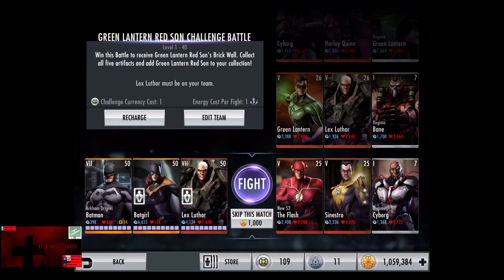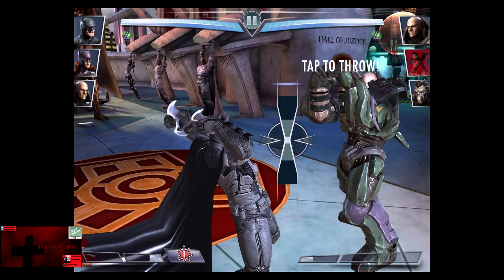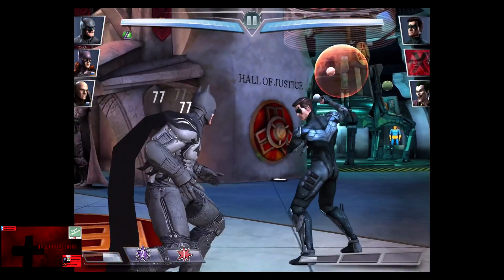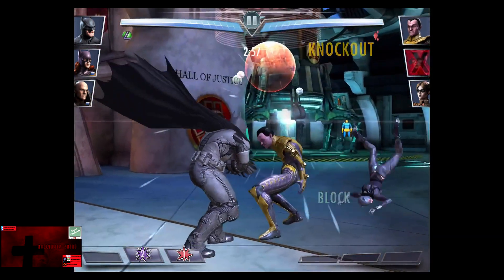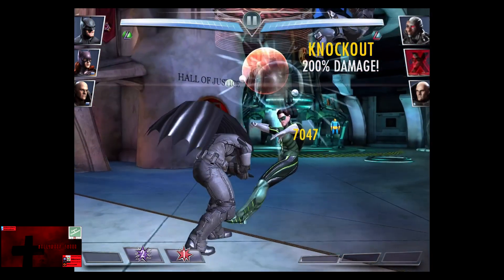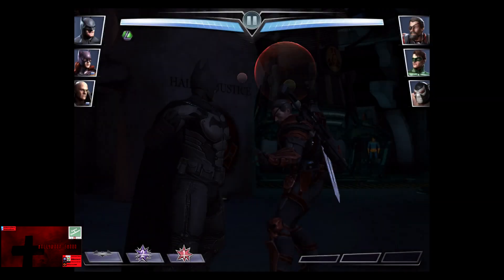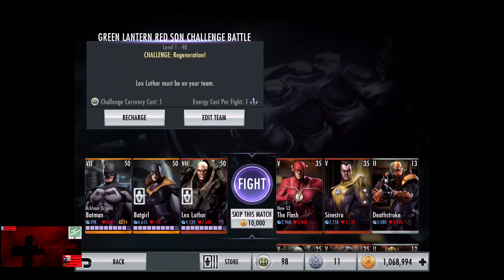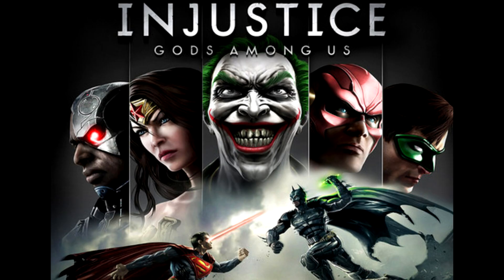Injustice Gods Among Us iOS *EXPLOSIVE BATARANG* Red Son Green Lantern Challenge Battle 2 Expert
RACIST COMMENTARY makes a return in the next video.

In this *EXPLOSIVE BATARANG INVITATIONAL* Injustice Gods Among Us video, we do the Red Son Green Lantern Challenge Battle Two Expert Difficulty in full, which is 12 fights, all of the fights require 1 Energy, and 1 Challenge Credit, and Lex Luthor must be on your team.

For the entire battle, we use Arkham Origins Batman(Gold, 50, VII), Batgirl(Gold, 50), and Lex Luthor(Bronze, 50, VII)

Fight 1(Skip 1,000):  New 52 The Flash, The Flash, Regime Cyborg
Fight 2(Skip 1,000):  Green Lantern, Lex Luthor, Regime Bane
Fight 3(Skip 1,000):  (Power Surge!)  Cyborg, Harley Quinn, Regime Green Lantern
Fight 4(Skip 1,000):  Regime Sololmon Grundy, Nightwing, The Joker
Fight 5(Skip 5,000):  New 52 Green Lantern, Lex Luthor,Wonder Woman
Fight 6(Skip 5,000):  (Countdown!  3:00)  Regime Catwoman, Sinestro, Insurgency Harley Quinn
Fight 7(Skip 5,000):   Nightwing, Regime Solomon Grundy, Knightfall Bane
Fight 8(Skip 5,000):  Green Lantern, Cyborg, Insurgency Lex Luthor
Fight 9(Skip 10,000):  (Dampening Field!)  Nightwing, Regime Catwoman, Solomon Grundy
Fight 10(Skip 10,000):  Insurgency Deathstroke, Green Lantern, Knightfall Bane
Fight 11(Skip 10,000):  Lex Luthor, Cyborg, Regime Sinestro
Fight 12(Skip 10,000):  (Regeneration!)  New 52 The Flash, Sinestro, Deathstroke

And in the Bronze Booster Pack I get:

Regime Catwoman(Wasted Promotion)
Grave Rot(Bronze Regime Solomon Grundy's Level 2 Special)
Belt of Nth Metal(Hawkgirl's Energy Boost)

If you buy Challenge Credits, you are an idiot, fight battles and you get .5 Challenge Credit for 1 Energy Battles, 1 Challenge Credit for 2 Energy Battles, and 1.5 Challenge Credits for 3 Energy Battles.

Red Son Green Lantern Challenge Battle 2 Expert:  360, 390, 420, 450, 480, 4510, 540, 570, 3* 600, 630, 660, 690

When you complete 2 Challenges, you receive a free Bronze Booster Pack, 3 Challenges gives you 15,000 Power Credits, 4 Challenges gives you a Silver Booster Pack, and 5 Challenges gives you Gold Red Son Green Lantern, who has 850 Damage, and 1,150 Health.